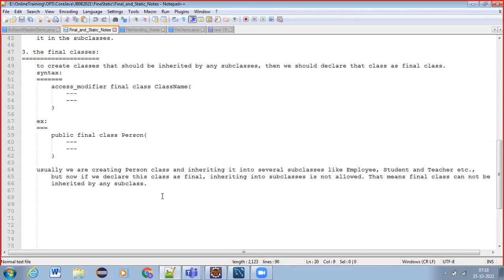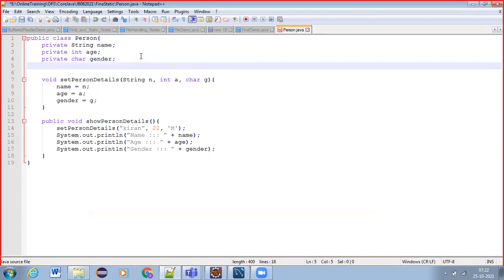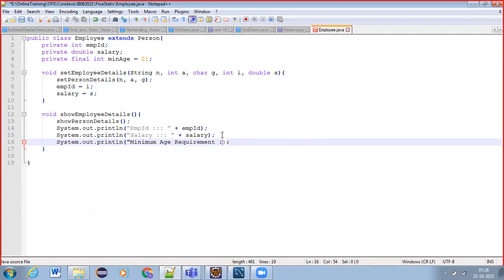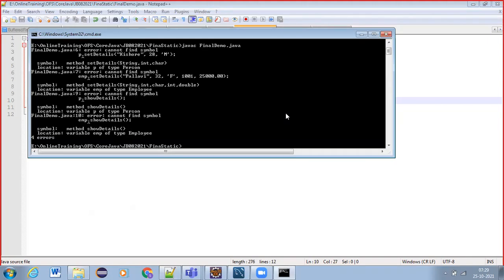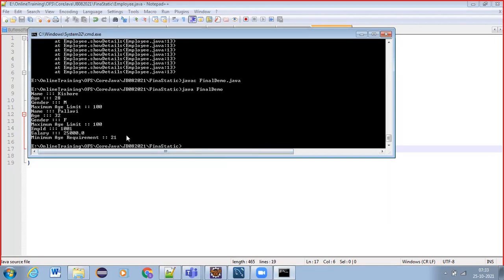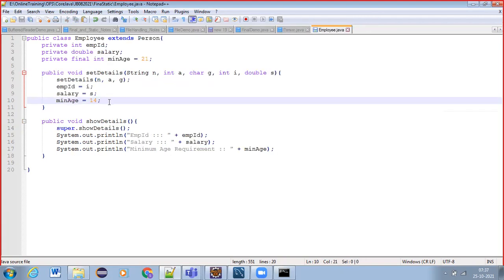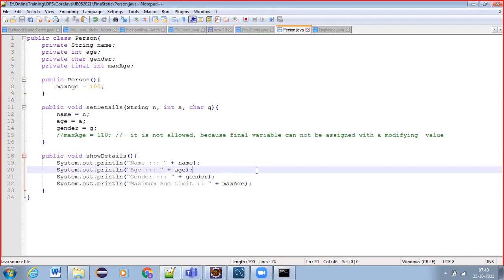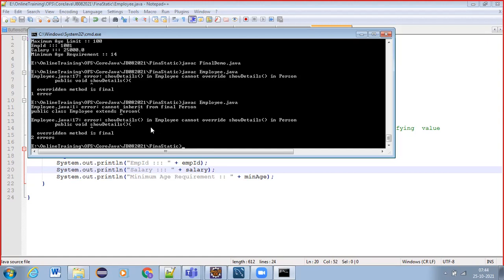OFS Core Java Session-029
Method Overriding Demo Programs